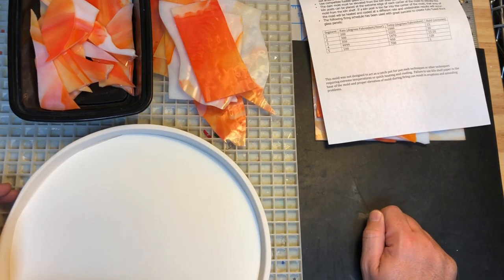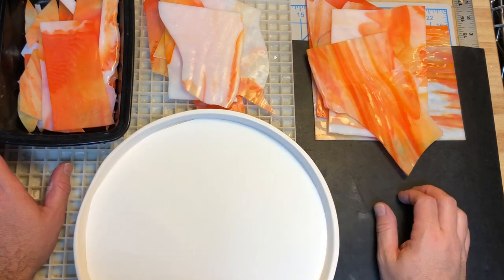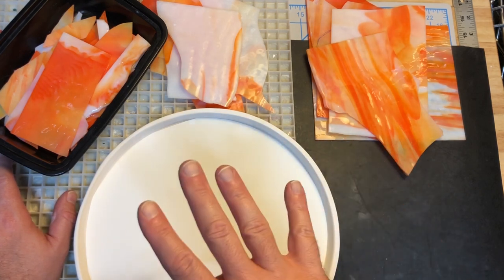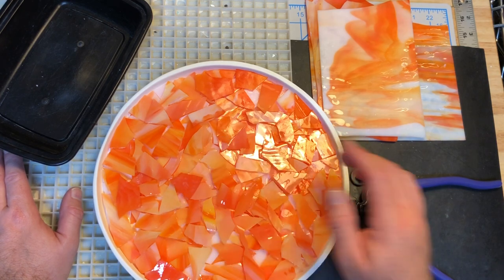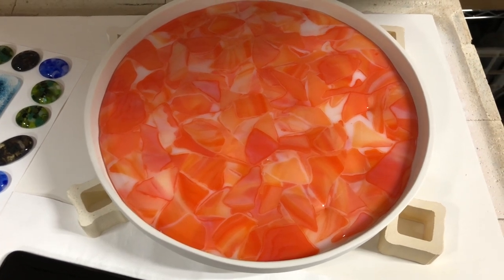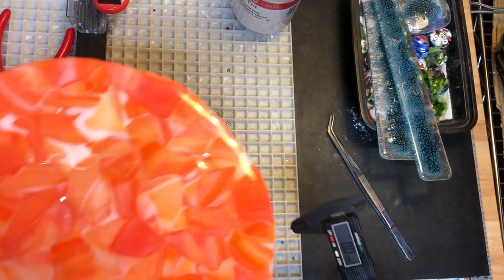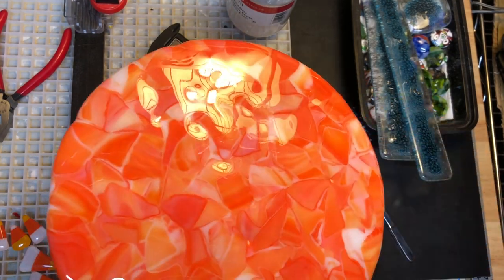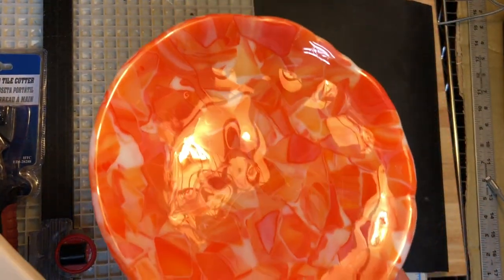Fused glass bowl using scrap glass in Patty Gray mold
I hope you enjoy my first project with a Patty Gray dam mold!

Second full-fuse firing (which really didn’t have much effect):
100-700-off

Slump:
100-700-off